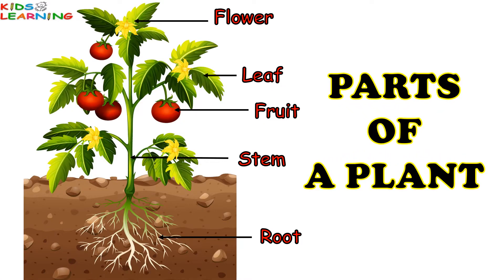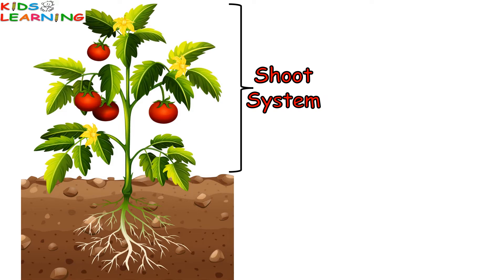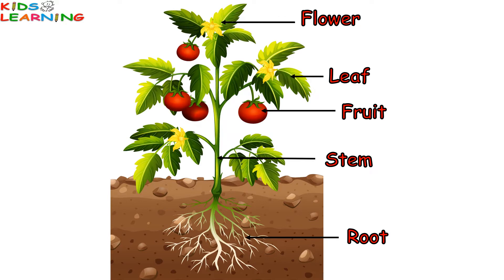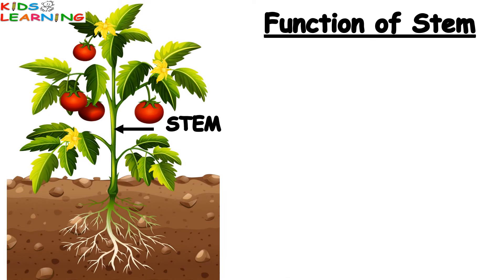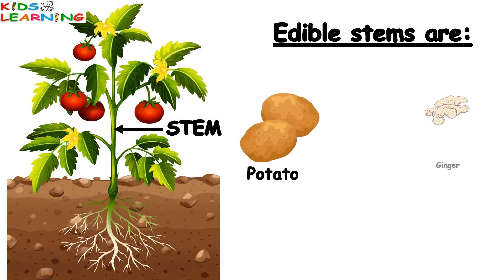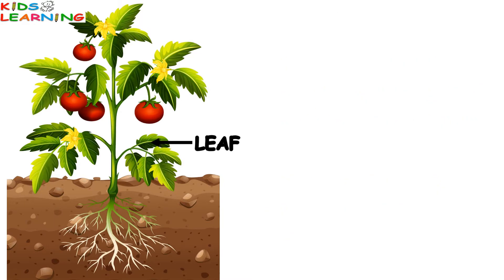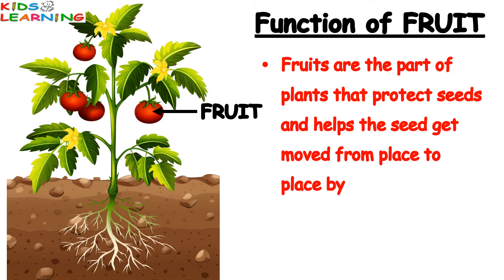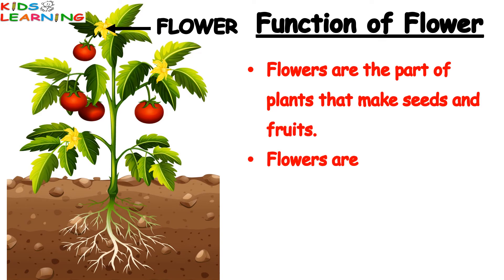Parts of a plant| Different parts of plants | Part of plants and their functions | Plant & its parts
Parts of  plants | Parts of plants for kids | Part of plants and their functions | Plant parts video | Different parts of plants
Different parts of plant for kids

This video is about the different parts of a plant and their functions.
the different parts of a plant are
1.Root
2.Stem
3.Leaf
4.Fruit
5. Flower
Kids learning is all about learning concept in a fun and easy way through  well designed and crafted videos especially made for kids, toddlers, preschoolers, kindergartens and elementary aged students..
Videos are made understanding the mind set of kids. Kids can learn speaking, reading, listening and other life skills through these videos.

Kids learning

Credit to vecteezy for vector images